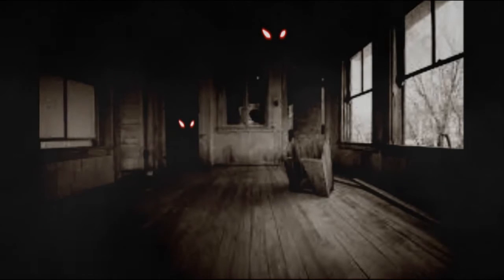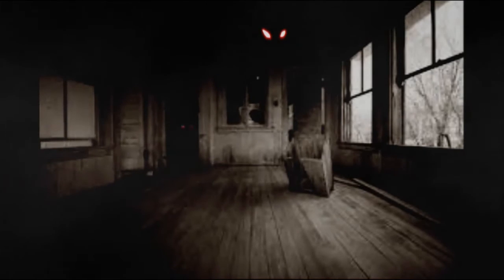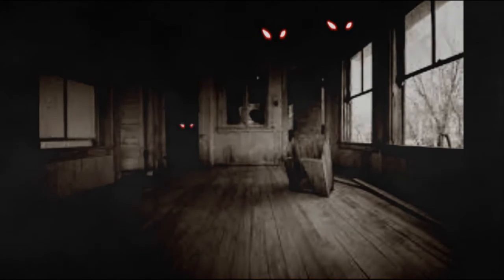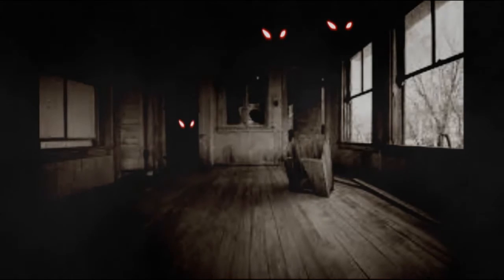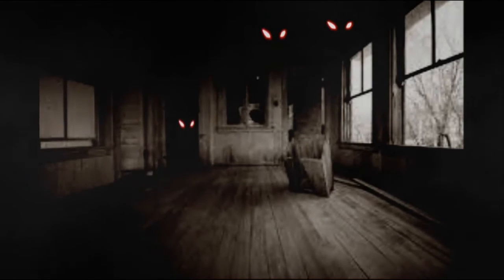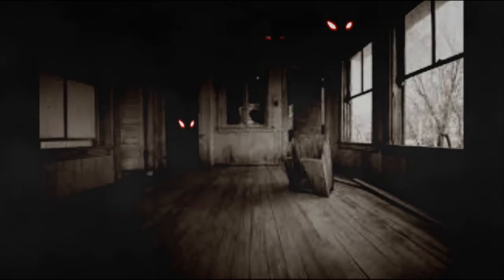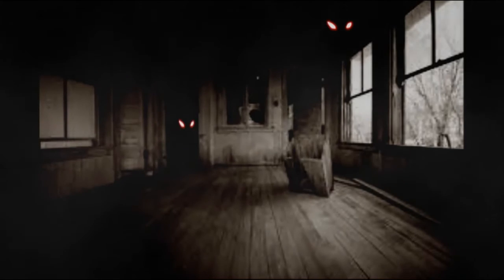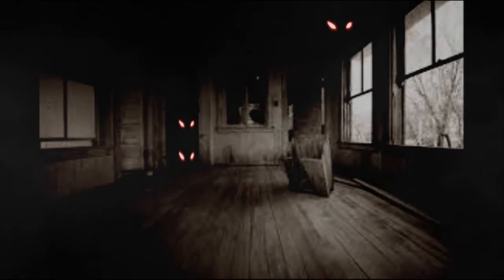19 Chestnut St (Pt1)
Welcome to the home of 19 Chestnut St. Occupied by many, but only one single occupant has remained. Meet michael!
Listen in to Michaels story, and soon to be obsession Susan.
How these two come together is a twist!